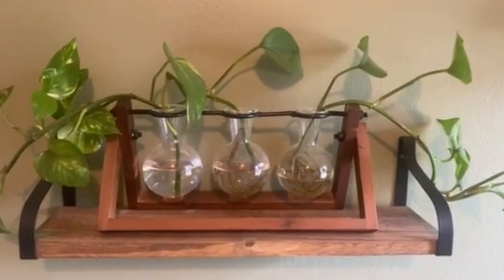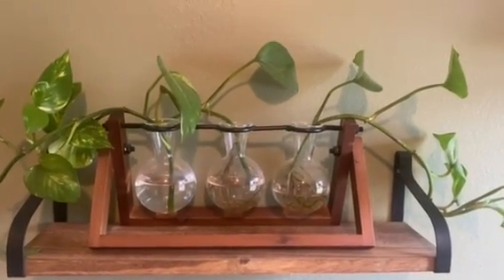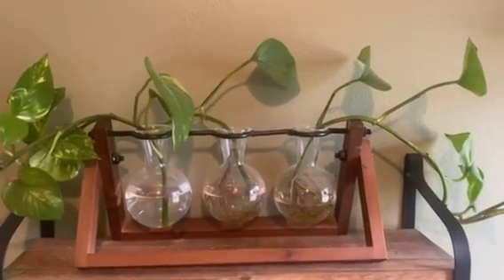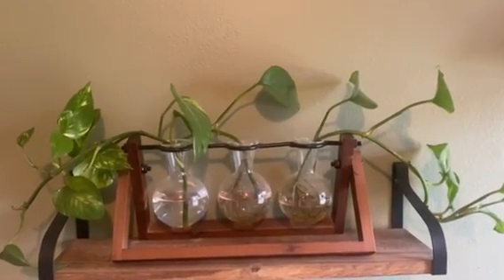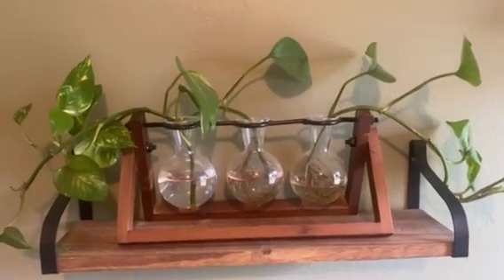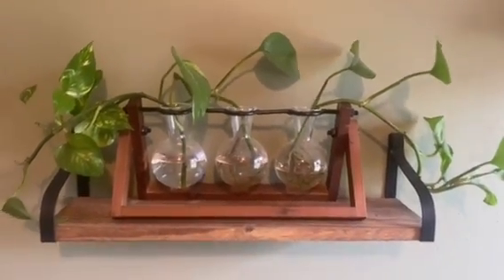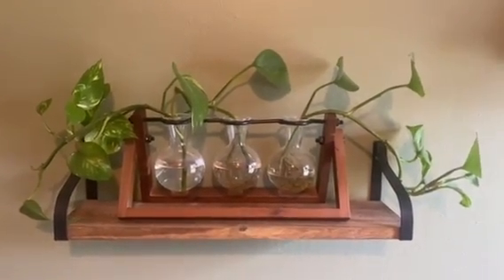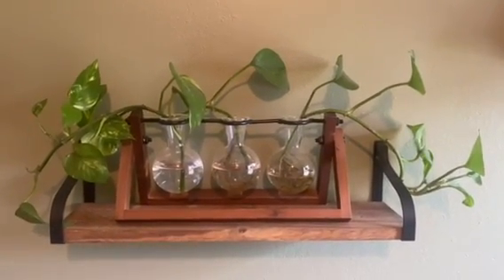Review of 3 pot plant propagation wooden stand